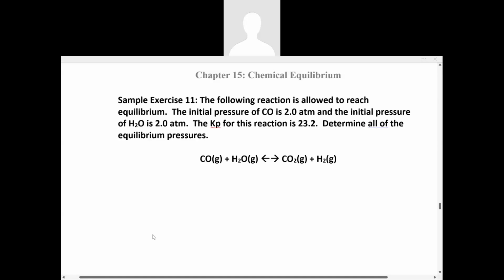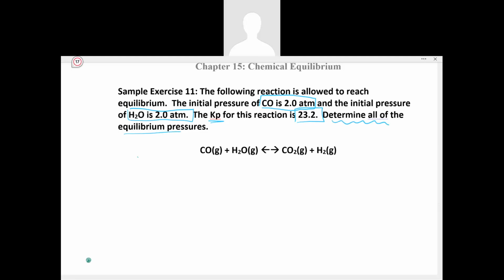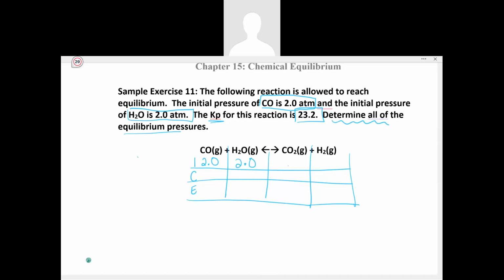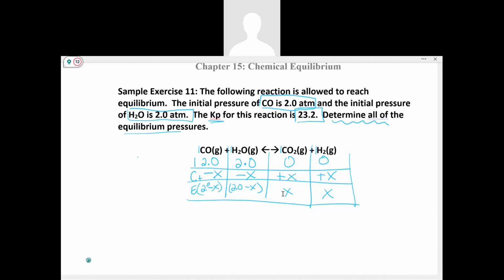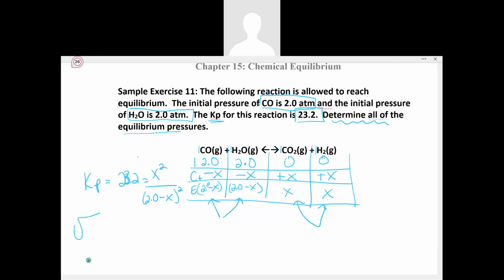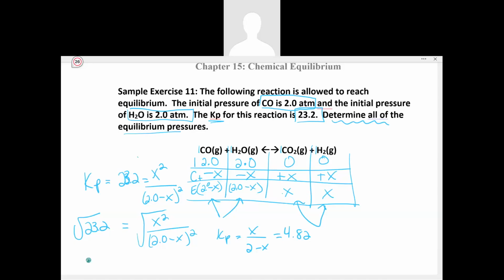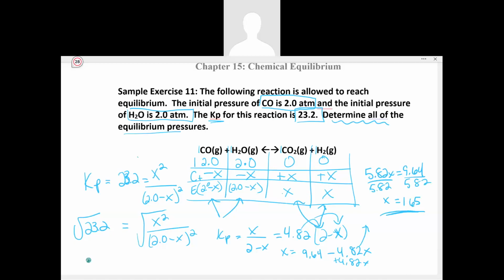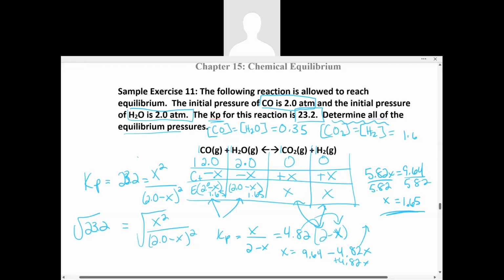Ch 15 11 Sample Ex 11